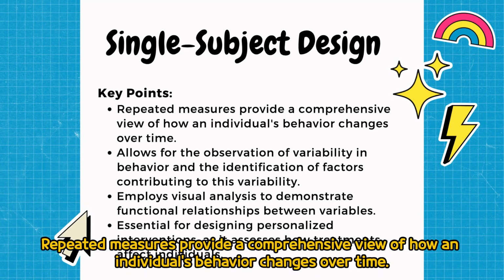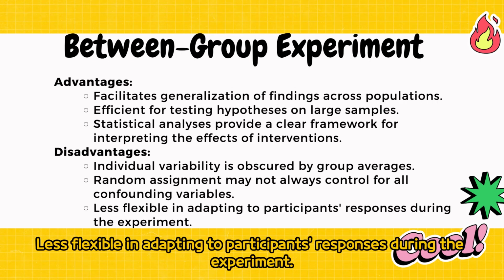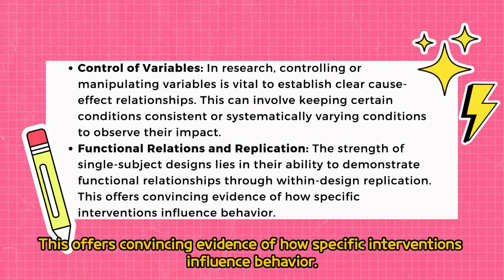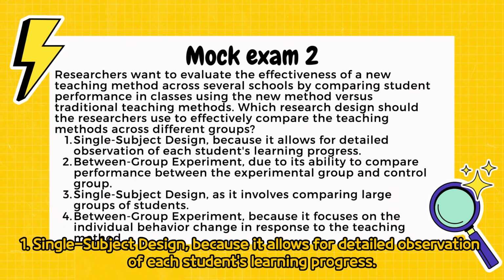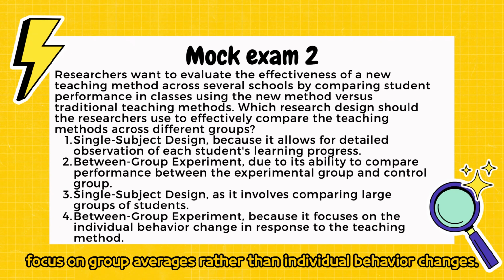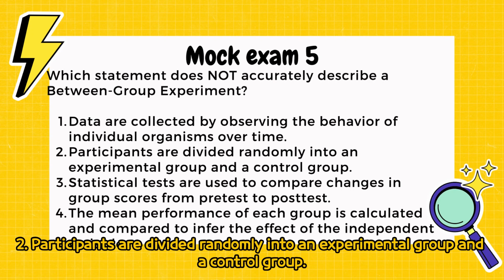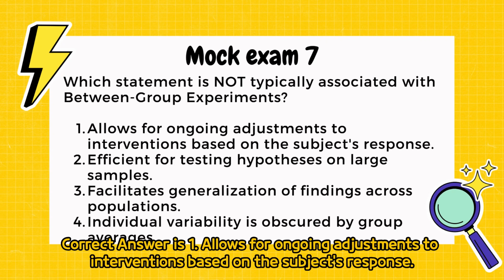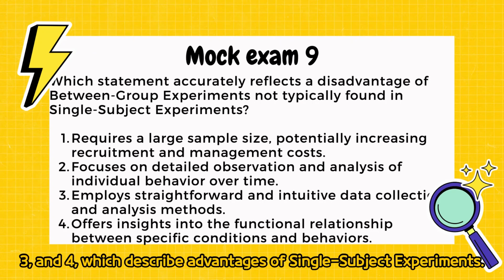Difference between Single-Subject Design and the Between-Group Experiment w mock exams for BCBA